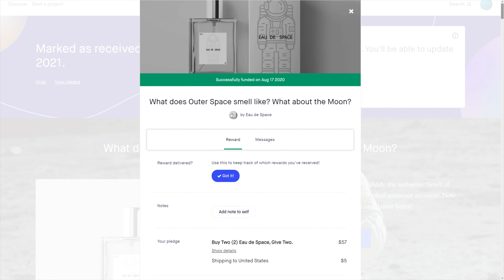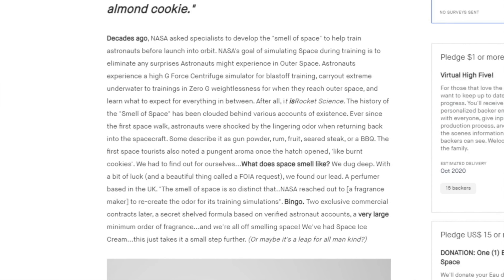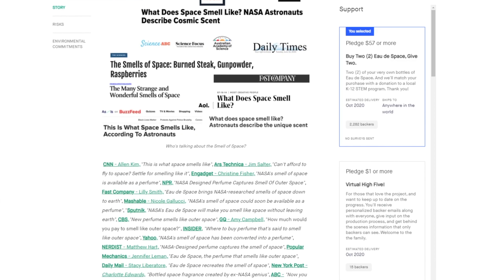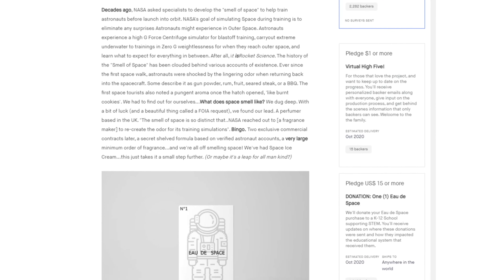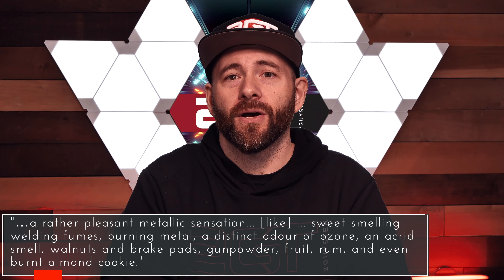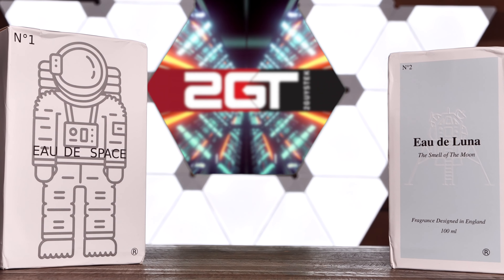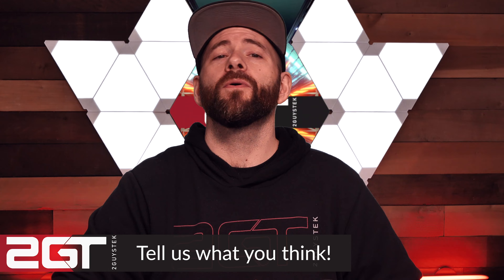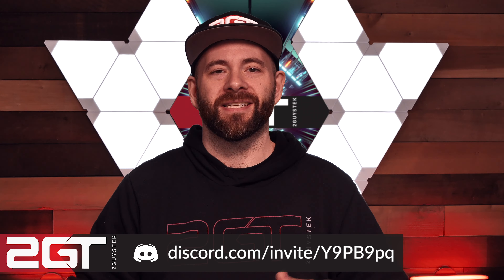Smell of Space Perfume - What does the moon smell like?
What does space smell like? What does the moon smell like? The Kickstarter for Eau de Space and Eau de Luna was a massive success back when we talked about it on our live show! We promised we'd share the experience with you and here we are to deliver!